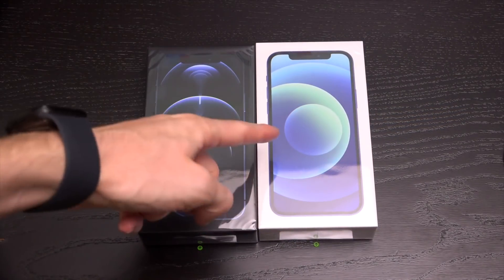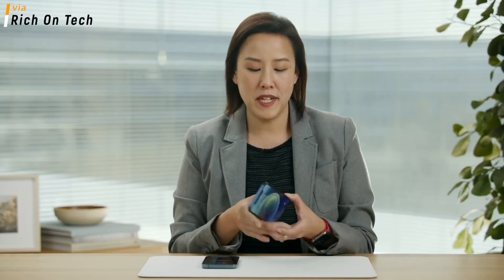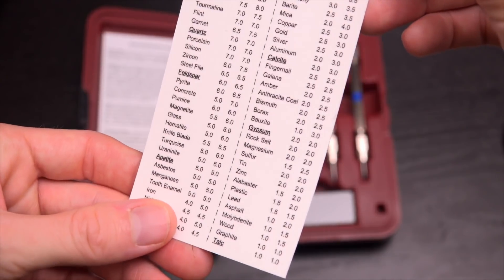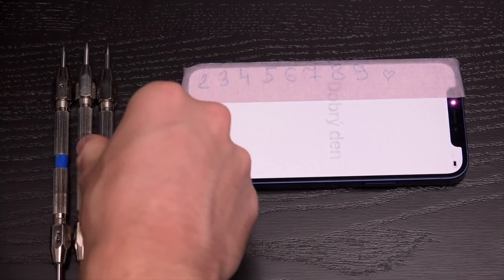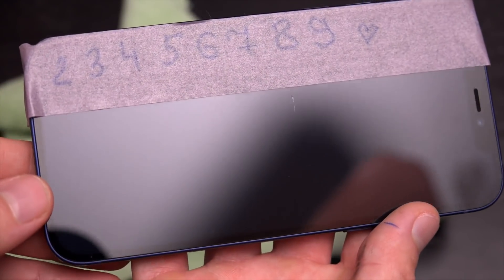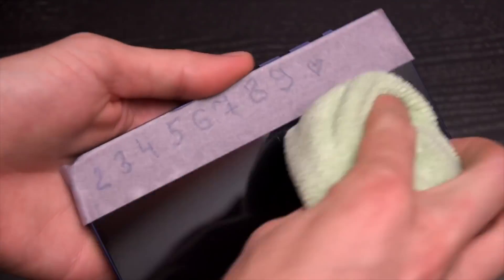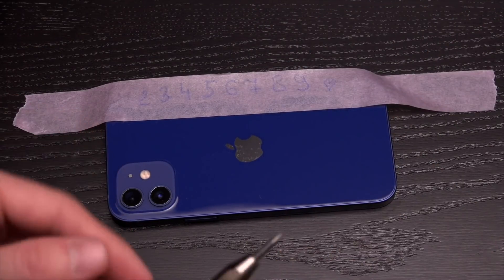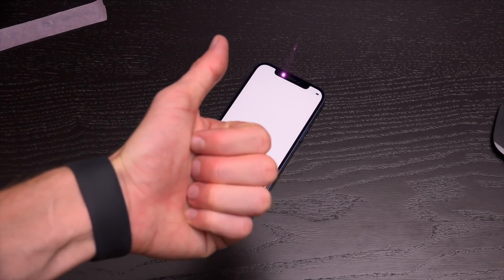iPhone 12 Durability & Scratch Test! - is Ceramic Shield FAKE?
Durability iPhone 12 scratch test. Is Apple's iPhone 12 Ceramic Shield fake? Does iPhone 12 Ceramic Shield protect against scratches? Apple claims it "isn't even glass" and has a 4x improvement in durability. lol, sure.

iPhone 12 and iPhone 12 Pro durability tested in this iPhone 12 scratch test video.

---  ---  ---  --- --- --- Cool Stuff ---  ---  ---  --- --- ---

---  ---  ---  --- --- --- Special Thanks ---  ---  ---  --- --- ---

Timestamps
00:00 - Intro
00:46 - What is Ceramic Shield on iPhone
02:39 - Scratching iPhone 12
04:35 - Scratching iPhone 12 back
04:49 - Durability test Conclusion

And until next time, this is iCu signing out.